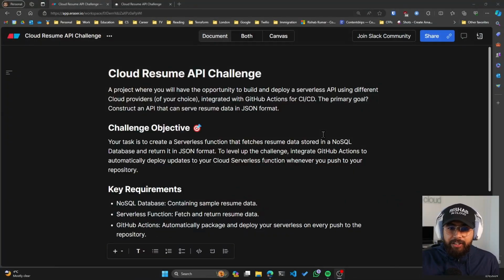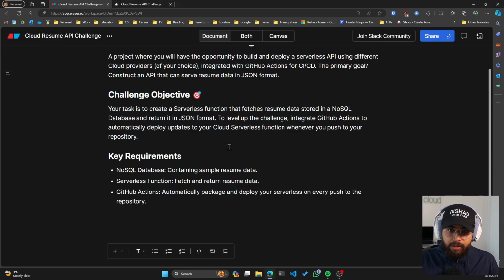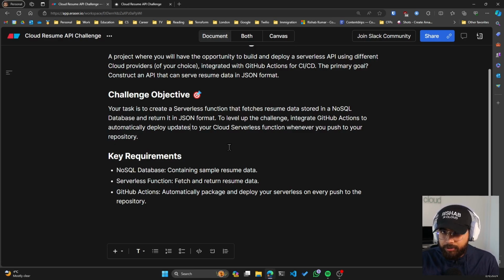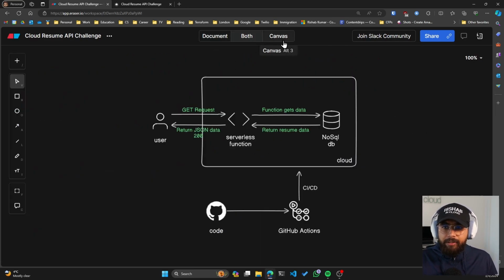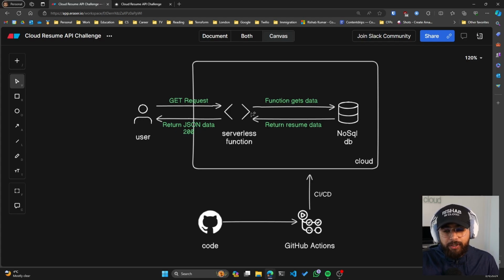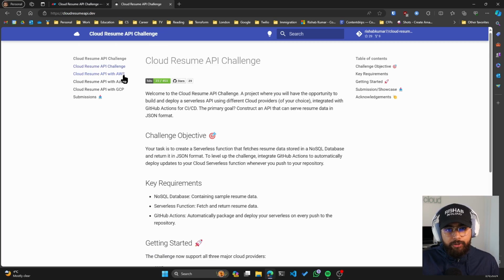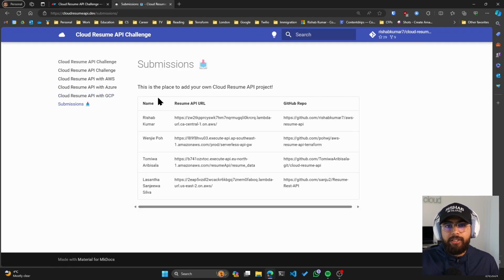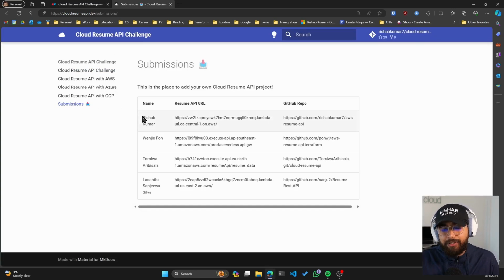Beginner Cloud Project - The Cloud Resume API Challenge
Looking for a beginner Cloud project. Introducing the Cloud Resume API Challenge - A project where you will have the opportunity to build and deploy a serverless API using different Cloud providers (of your choice), integrated with GitHub Actions for CI/CD. The primary goal? Construct an API that can serve resume data in JSON format. The challenge is available in all three cloud providers - AWS, Azure and GCP.